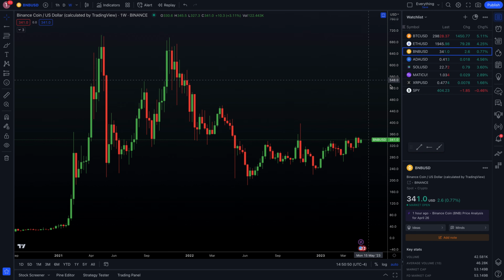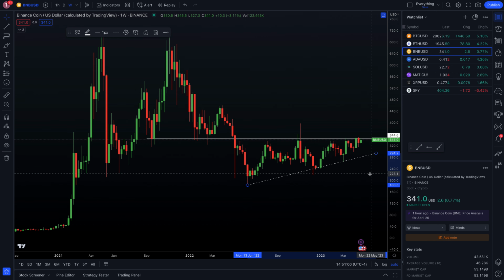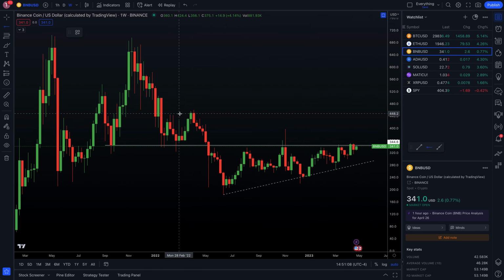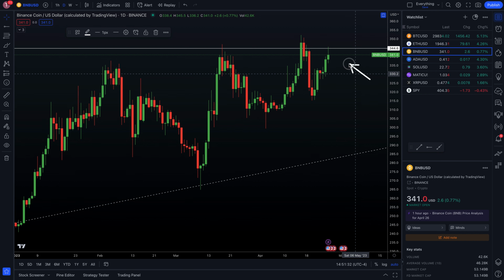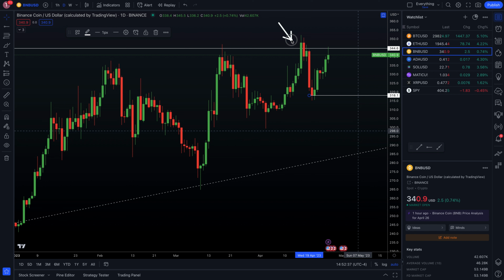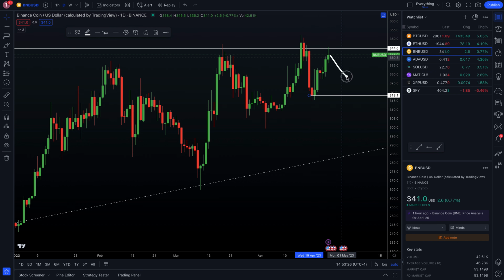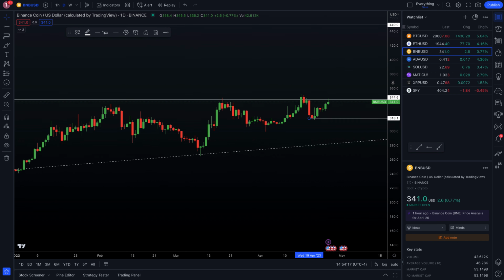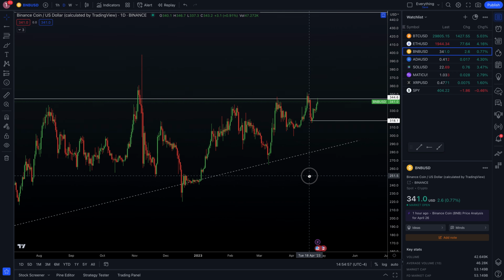Binance Coin Technical Analysis | 26 April 2023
Bitcoin Technical Analysis | 24 October 2022